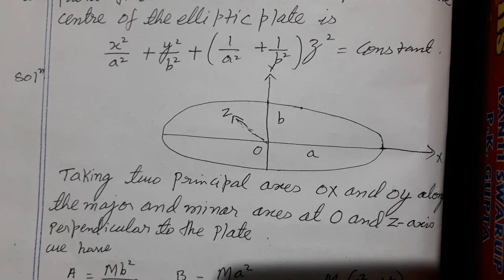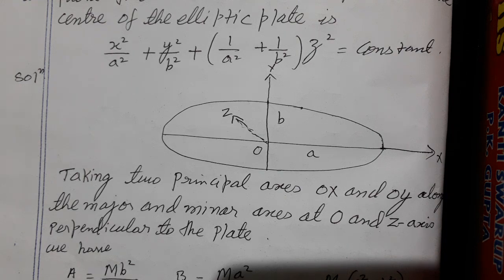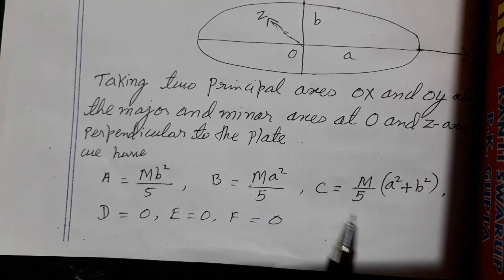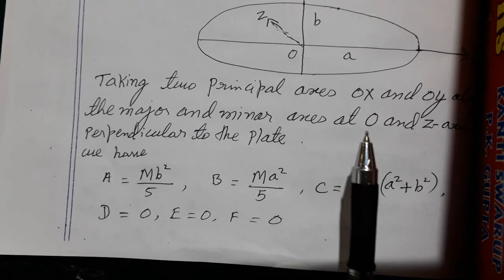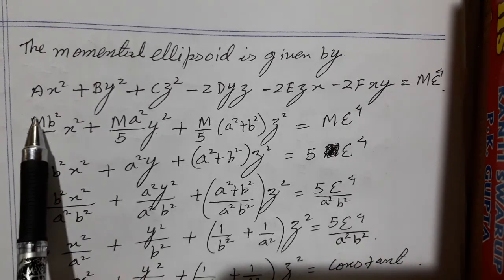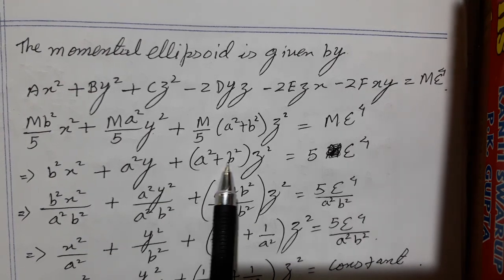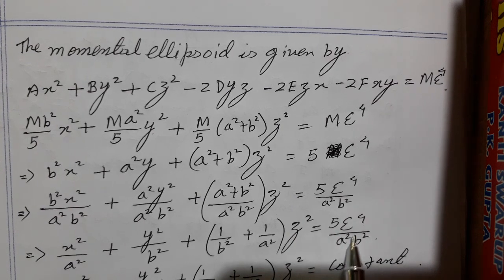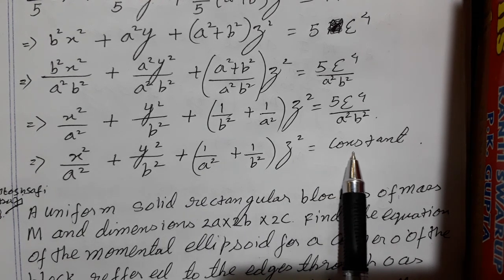Problem on Momental ellipsoid 1